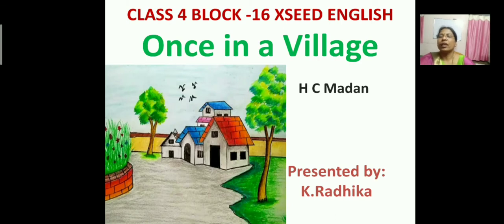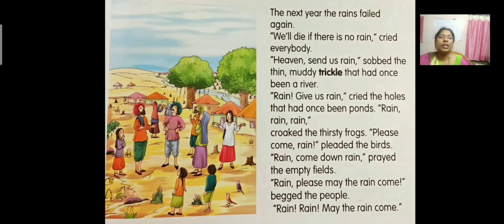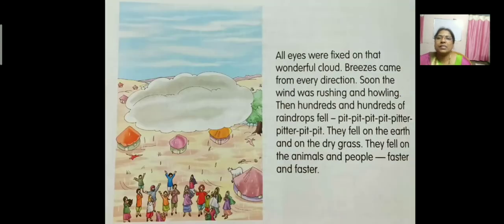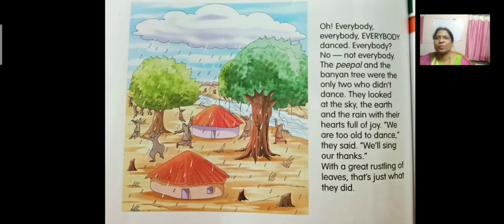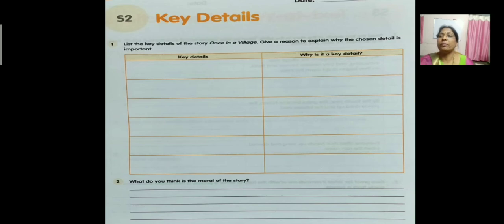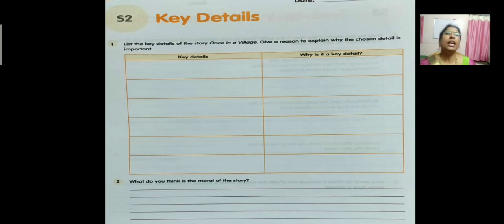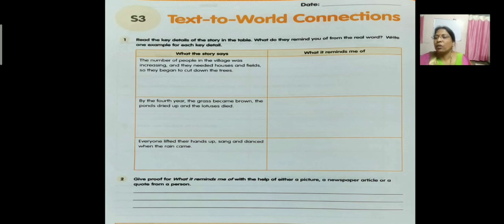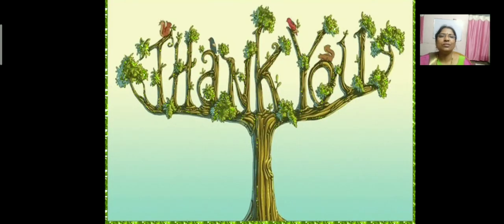BLOCK 16 || XSEED ENGLISH || ONCE IN A VILLAGE || PART-2 || KEY DETAILS || THEME OF A STORY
The story teaches us that we should not cut down the trees carelessly.